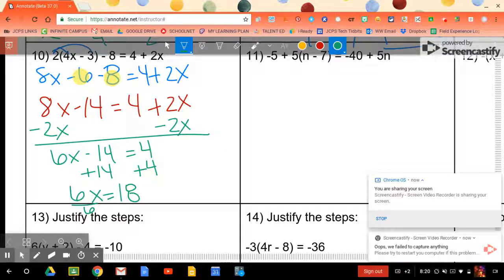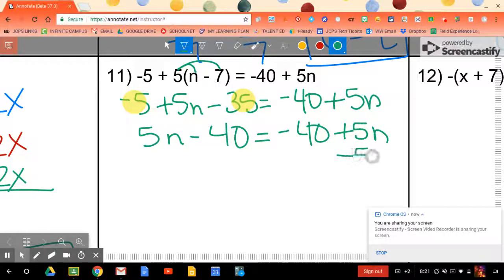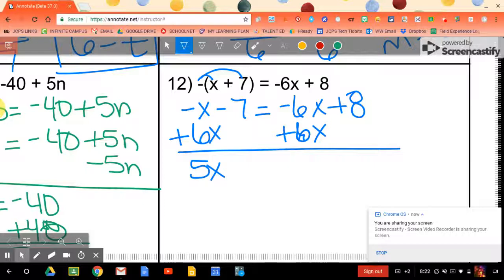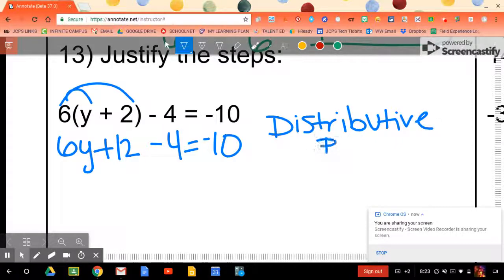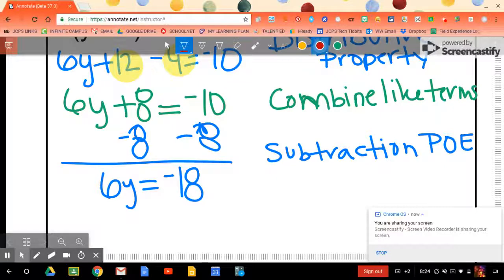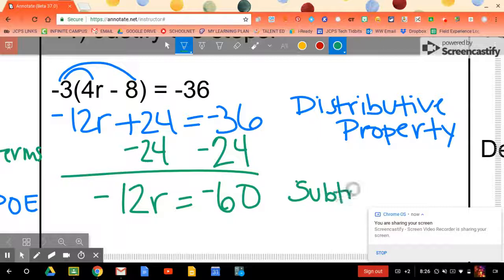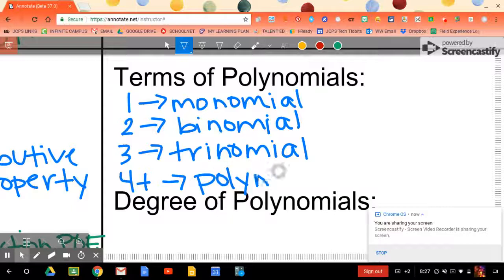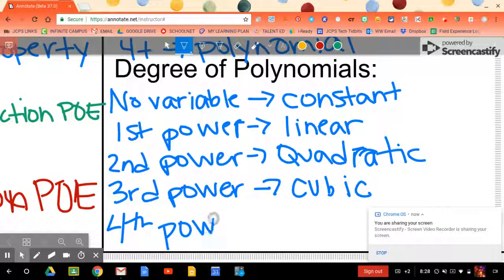Unit A Quiz #2 Review Part 2